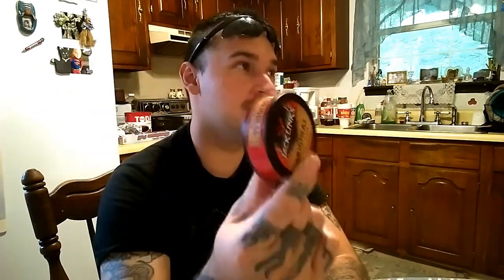Original Jerky Chew Jack Link's Food Review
For the redneck thats inside of you!!!. Now even know alot city folks call me a redneck... im not... hillbilly maybe lol. but any way lets get started and do this food review on the jack links jerky original chew.

Thanks